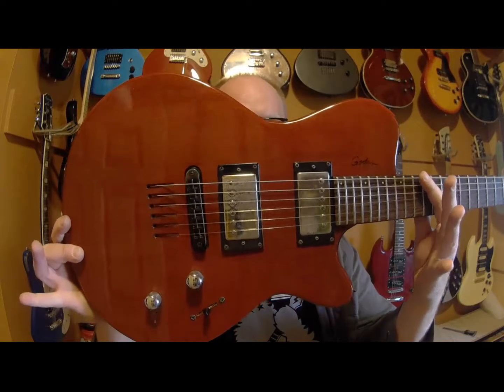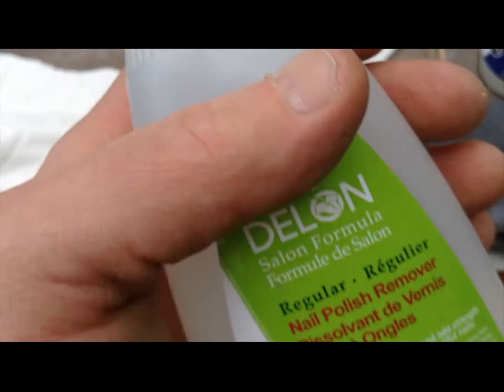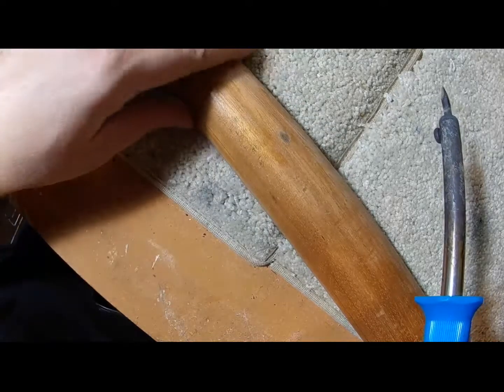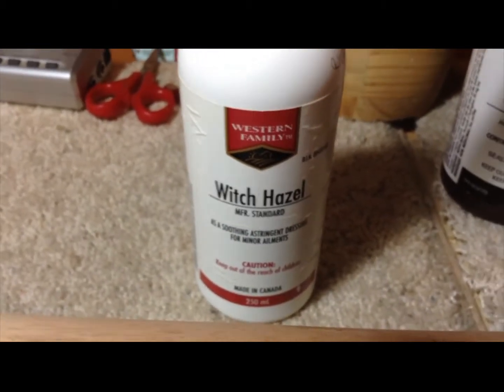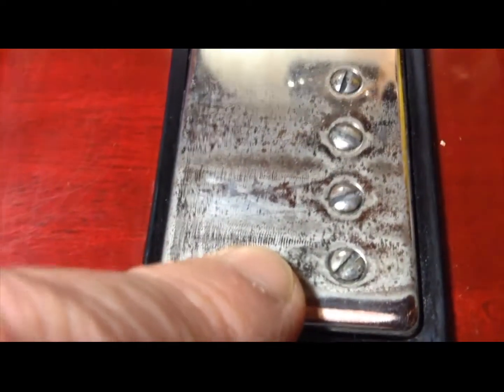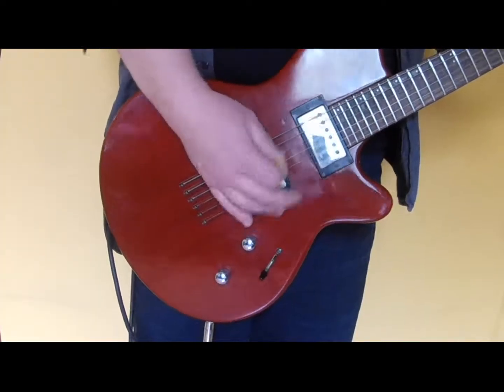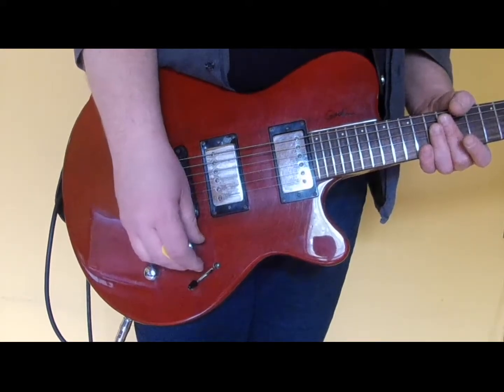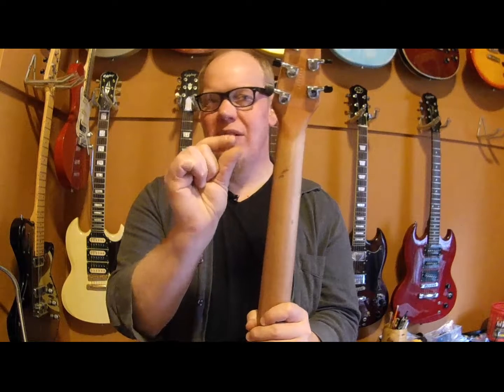All Mod Cons - Gorham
The Fat Man scores a Godin he's been after for years, with a few neck issues. And some odd guitar maintenance legacies...

(this video has some music playing in the background that UMG is claiming copyright on. So if you can't watch this, or if ads pop up, blame them, not me. Gaia, it's getting so a fella can't have a stereo going nowadays... Funny how Watt or Fugazi haven't come after me...)